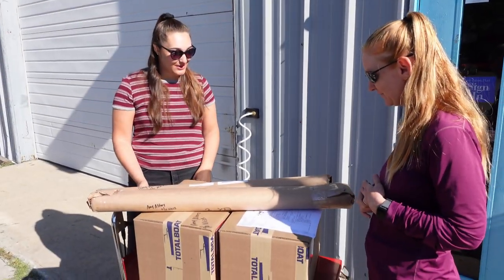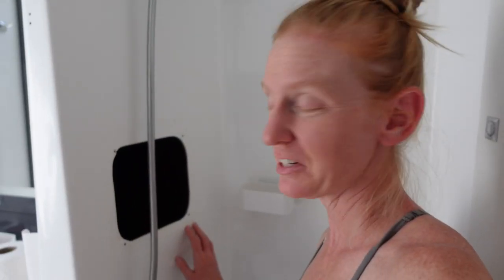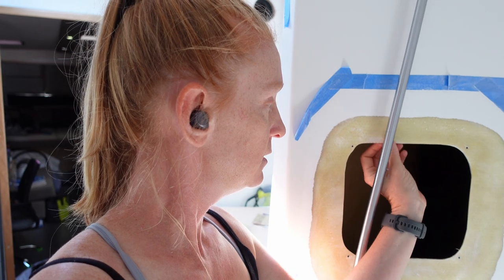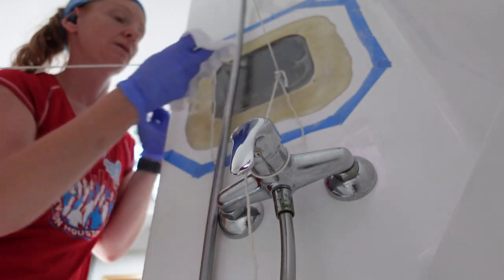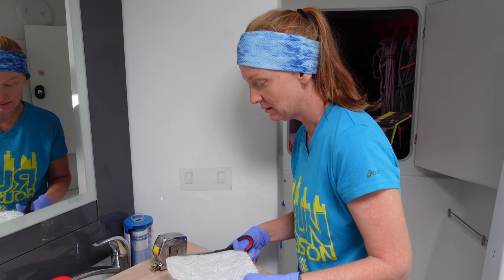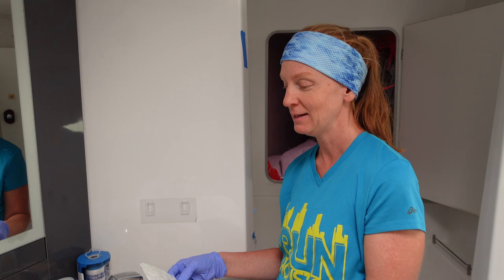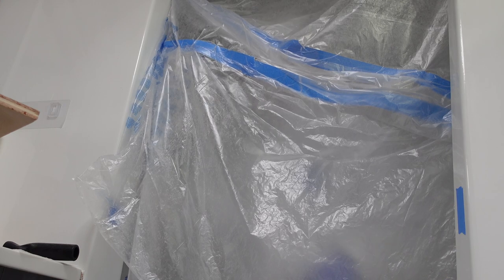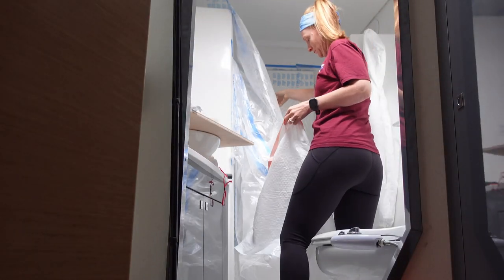Taking the Plunge - Learning Fiberglass Repair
Big fiberglass repairs have been one of those jobs that has just always scared us.  It's not something we've had to tackle often so perhaps it was the fear of the unknown or fear of screwing something up worse than it was before.

But... you can only put off learning something for so long!

As part of our ongoing refit, Amy tackles a big project in the shower.  She has to remove a shower cubby, make a fiberglass backing plate to fill in the hole, add fiberglass layers, smooth out fairing compound and color match the gelcoat.  Talk about jumping in the deep end!

A HUGE thanks to Total Boat for helping us out with all the supplies and Andy with BoatworksToday for the inspiration!

We also found Don Casey's Don Casey’s Sailboat Maintenance Manual to be extremely helpful.